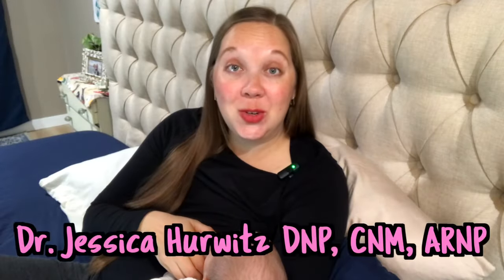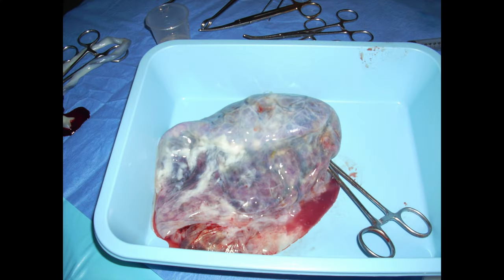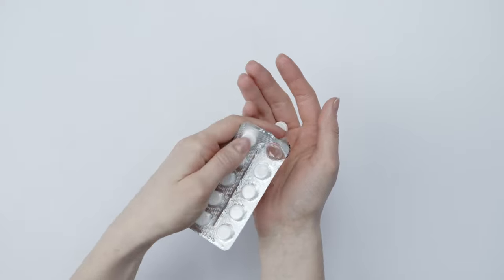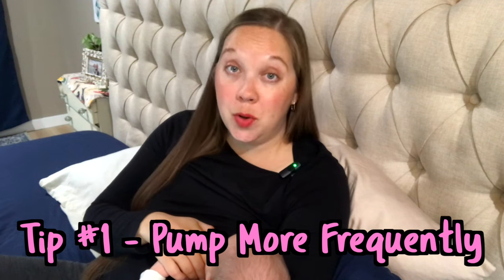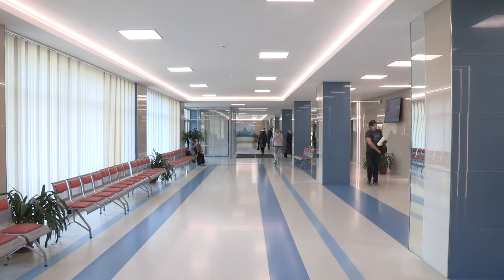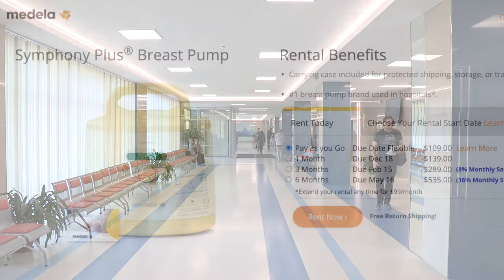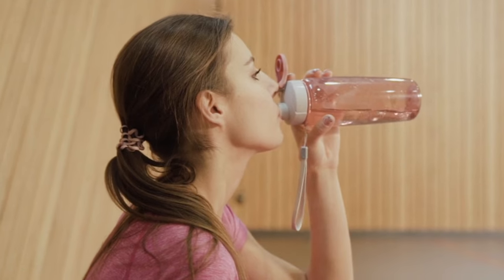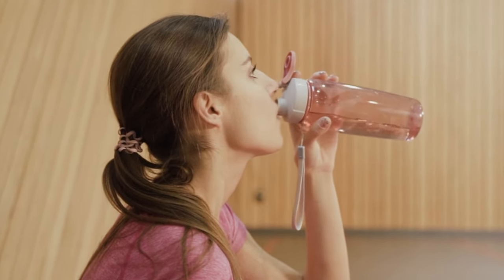Increase Your Milk Supply OVERNIGHT!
New mom? Low milk supply? Here's what to do, and what not to do!

ABOUT ME
I’m Jess, a Certified Nurse Midwife and Infertility Mama - my little miracle baby Ingrid was born in 2020 after years of infertility struggles, and my son August was born in 2024 via IVF! Join me as I share what I’m learning in my continuing journey to grow our family. Thanks for stopping by!